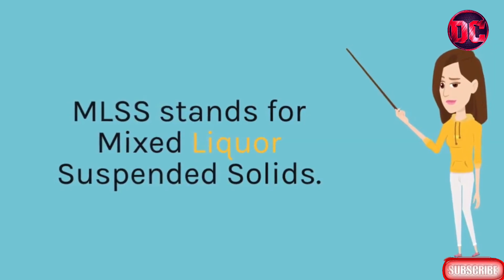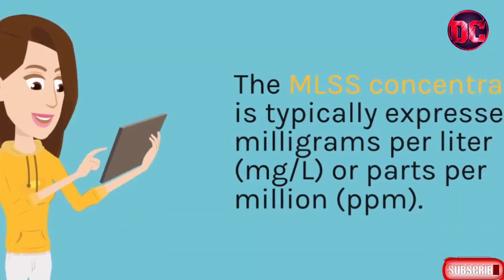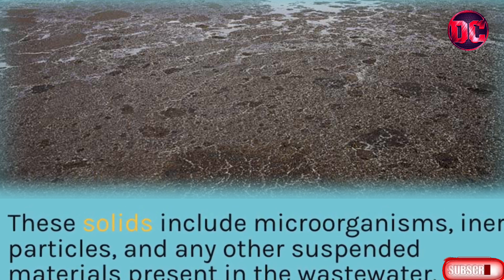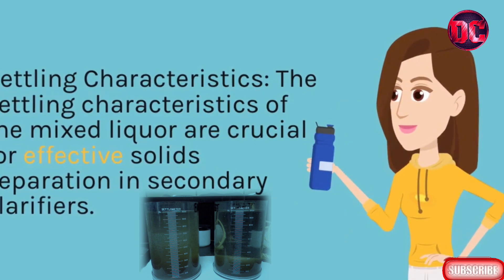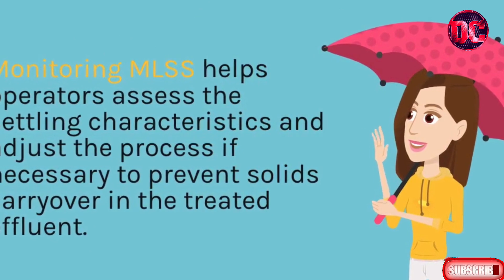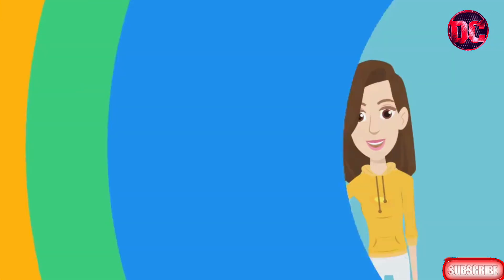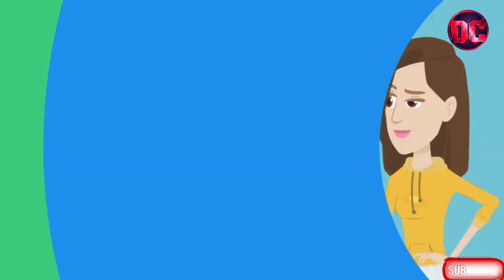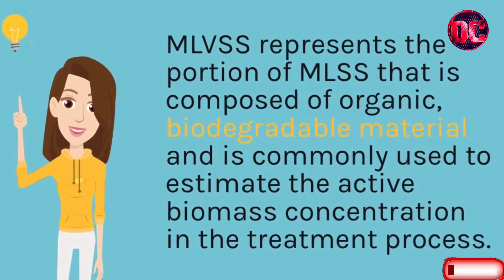What is MLSS? | MLSS measuring unit | Monitoring of MLSS | Settling characteristics@DharmrajCreation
Hello Friends,
In this video explain about MLSS ( Mix Liquor Suspended Solid ).

नमस्कार दोस्तों,
इस वीडियो में एमएलएसएस (मिक्स लिकर सस्पेंडेड सॉलिड) के बारे में बताया गया है।

What is MLSS in wastewater treatment?
The overall concentration of solids in an aeration tank is measured by Mixed Liquor Suspended Solids (MLSS) in wastewater treatment. Non-biodegradable suspended particles, organic materials, and microbes are all included. MLSS is also a combination of suspended particles and influent wastewater that serves as an indicator of the system's biomass or biology.

This video related ''Question''
What is MLSS?
What is MLSS in wastewater ?
What is the full form of MLSS in ETP?

MLSS kya hota hai
Full form of MLSS
MLSS measuring unit
MLSS ka unit kya hota hai
Biomass management
Process troubleshooting
Biological system me MLSS
MLSS kyo jaruri hai
MLSS kya hota
MLSS measuring unit
MLSS video in English
MLSS video
MLSS short video
MLSS video on you tube
Bio mass settling
Troubleshooting of MLSS
Mix liquor suspended solid kya hai